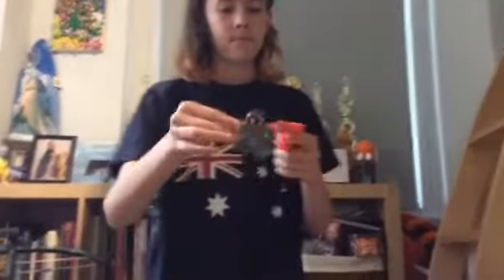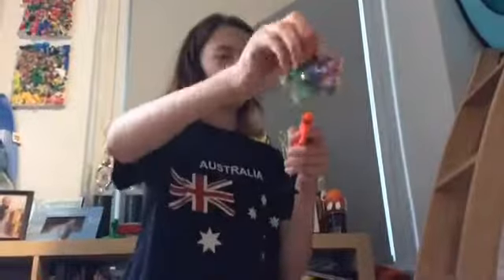Dead meme ritual kids don’t try this at home-sad emotional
This is dead meme ritual sad